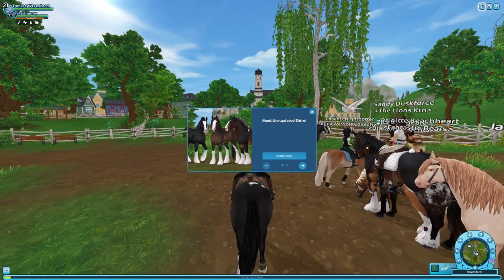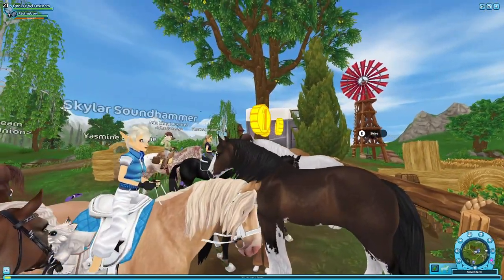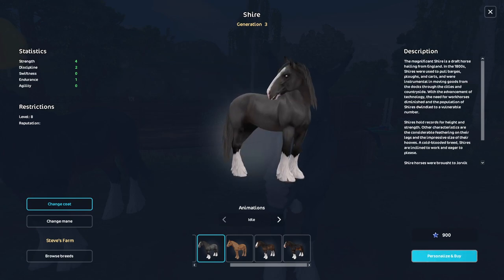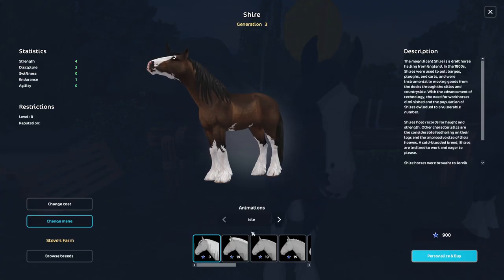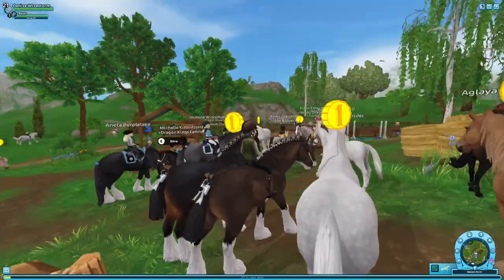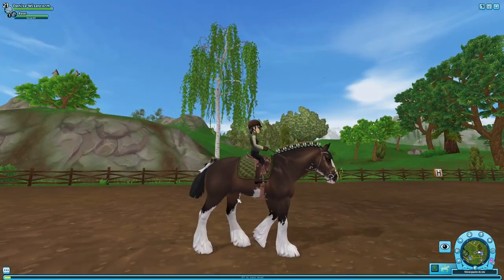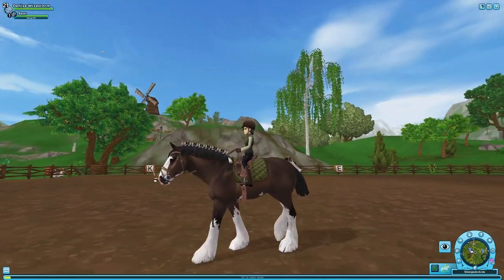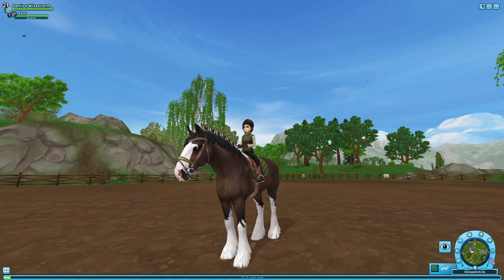Star Stable - Buying The NEW Updated Shire Horse + New Special Effect?!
Star Stable did not disappoint with this one. The new updated shire horses are AMAZING. Let me know one thing you like and one thing you dislike about them in the comments! :)

Channel Members:
Eliza Glatkowski
Max Kingmoon

Alexis Richardson
Robbie Ramirez
Tyra Mapleton

Within my playlists of Star Stable Online, Red Dead Redemption 2 and RDR2 videos, you can find tips and tricks, news and information videos like...
▶Star Stable Online (SSO Gameplay)
▶Star Stable Online Updates (SSO UPDATES)
▶Star Stable Online Leaks (SSO LEAKS)
▶Star Stable Online Buying new Horses
▶Star Stable Online Let's play's
▶Star Stable Online Training Time
▶Red Dead Redemption 2 (RDR2)
▶Red Dead Redemption 2 Gameplay (RDR2 Gameplay)
▶Red Dead Redemption 2 News (RDR2 News)
▶Red Dead Redemption 2 Leaks (RDR2 Leaks)
▶Red Dead Redemption 2 Update (RDR2 Update)
▶Red Dead Redemption 2 Online (RDR2 Online)
▶Rival Stars Horse Racing
▶Rival Stars Horse Racing Desktop Edition
▶Rival Stars Horse Racing Breeding Horses
▶Rival Stars Horse Racing Buying NEW Horses
▶Rival Stars Horse Racing PikPok
▶Rival Stars Horse Racing Gameplay
▶Rival Stars Horse Racing Let's Play
▶Breyer Horse
▶Breyer Model Horses
▶Model Horses
▶Breyer Collection Tour
▶Unboxing New Breyer Model Horse
▶Breyerfest Vlog
▶Alicia Online
▶Alicia Online Horse Racing Game
▶Alicia Online Horse Breeding
▶Wildshade Horse Game
▶Wildshade Horse Breeding
▶Wildshade Horse Racing